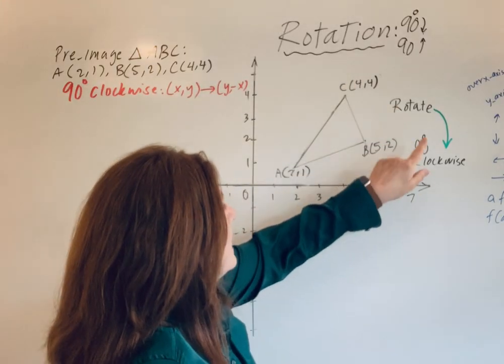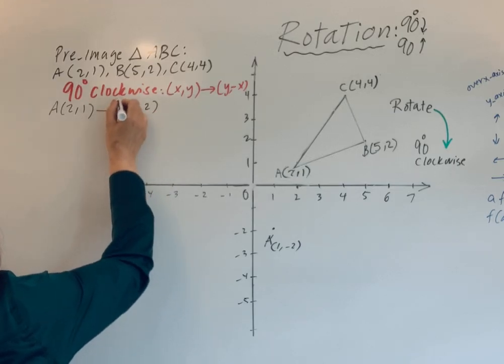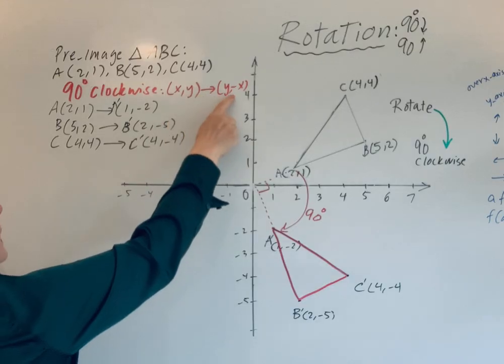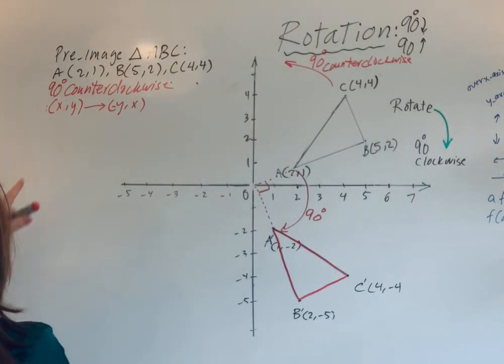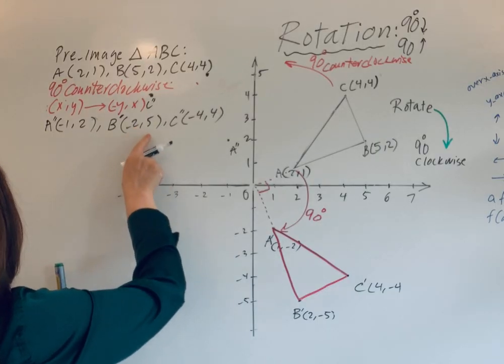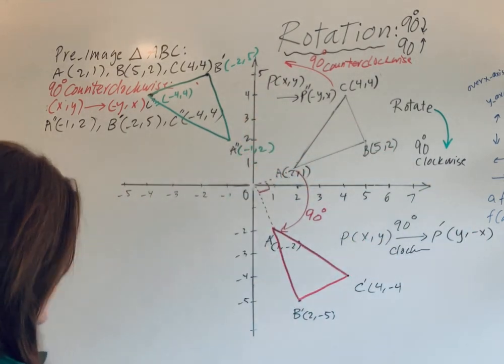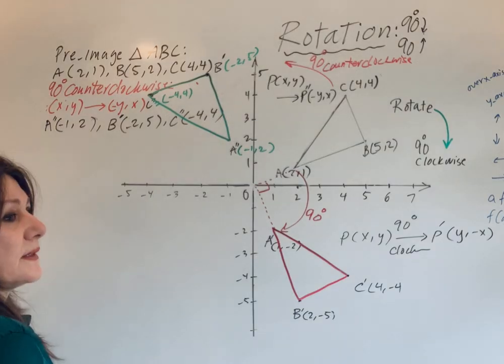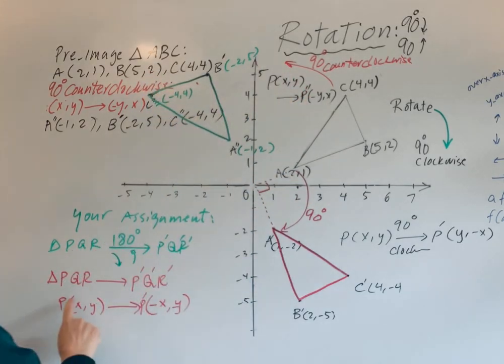90° Rotation Clockwise and Counterclockwise About the Origin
In today’s lesson, we explore rotations on the coordinate plane about the origin (0, 0), focusing on how coordinates change under 90° rotations. We start with triangle ABC, where A(2, 1), B(5, 2), and C(4, 4).

First, we perform a 90° clockwise rotation. The rule for a 90° clockwise rotation about the origin is:
(x, y) → (y, −x)

Applying this rule:
A(2, 1) → A′(1, −2)
B(5, 2) → B′(2, −5)
C(4, 4) → C′(4, −4)

Next, we rotate the original triangle 90° counterclockwise. The rule for a 90° counterclockwise rotation about the origin is:

Through this example, students can clearly see how the x- and y-coordinates switch positions and change signs depending on the direction of rotation. Understanding these rules makes it easier to perform rotations quickly and accurately without graphing each point.